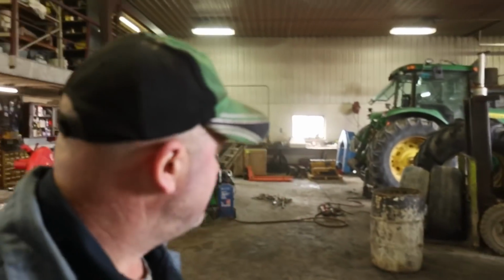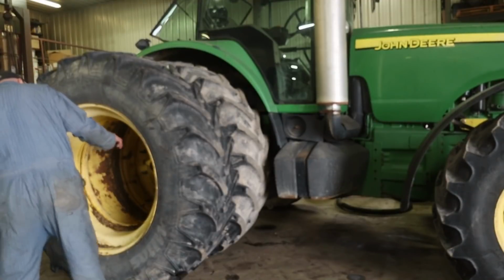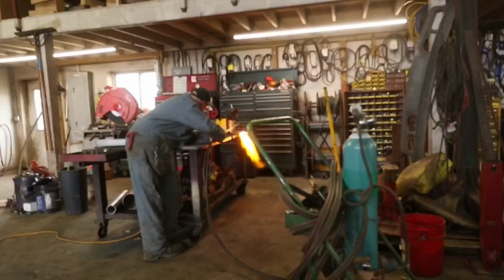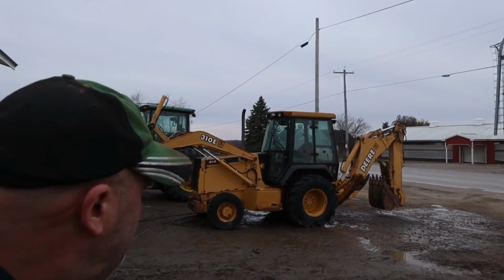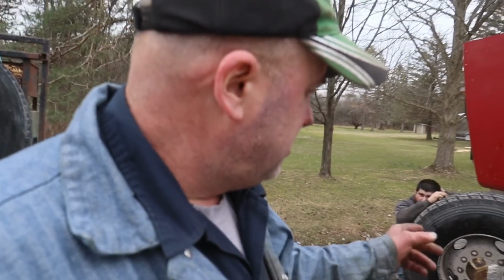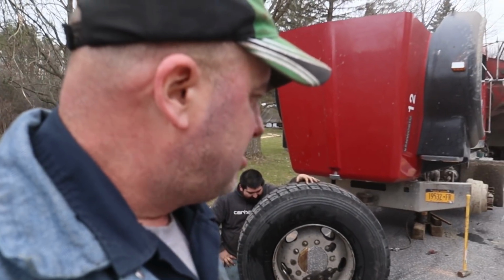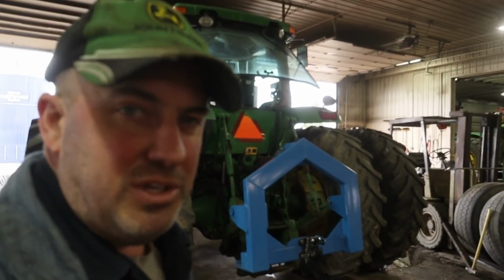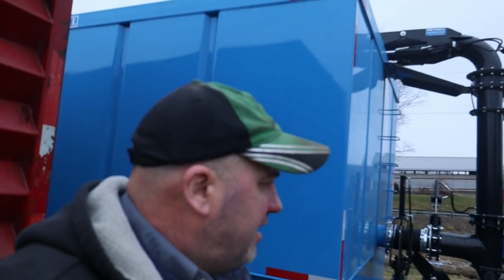Snap On Duals,Blown Truck Tires and Frac tank setup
We worked on putting duals on the 8120 and one of the many interruptions that I get on any given moment during the day was a blown out front steer tire on truck 12.